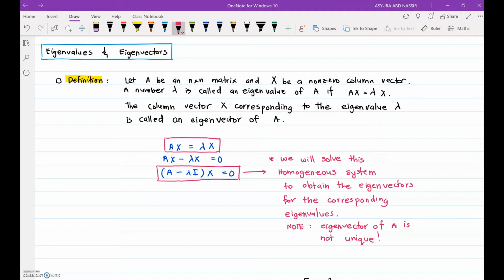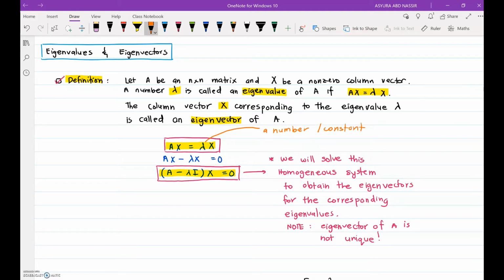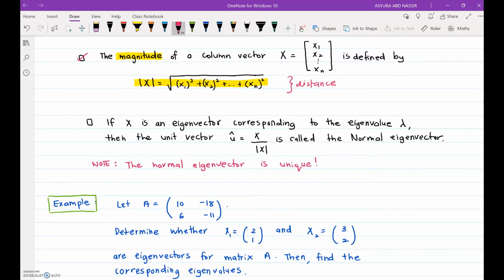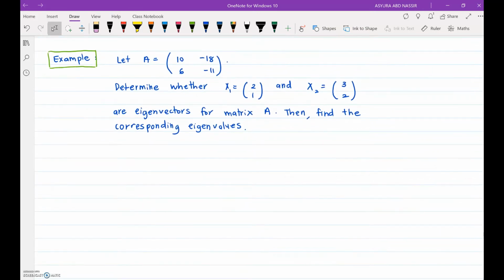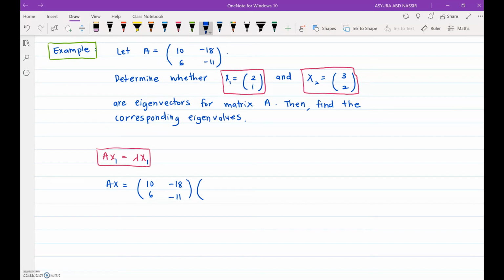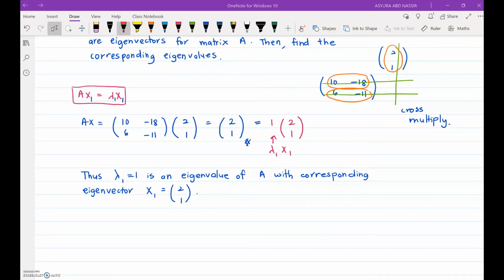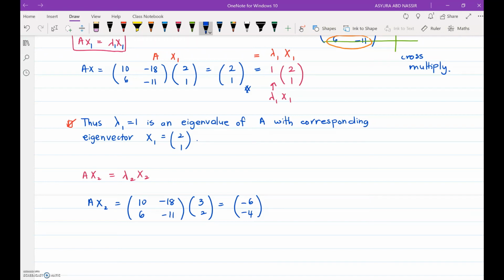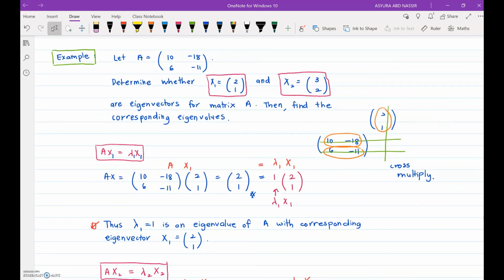MAT285 - Introduction to Eigenvalues & Eigenvectors